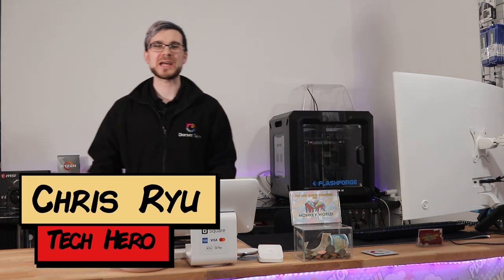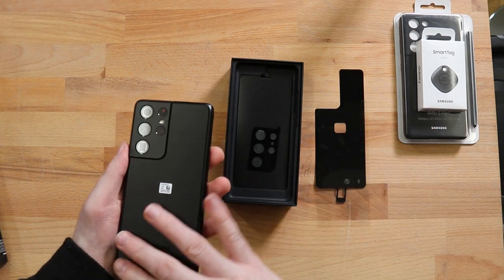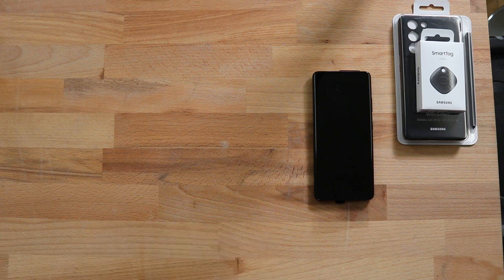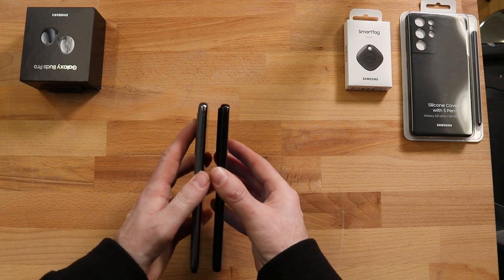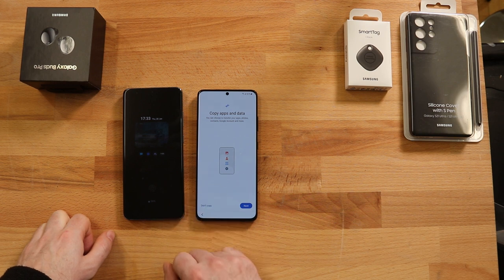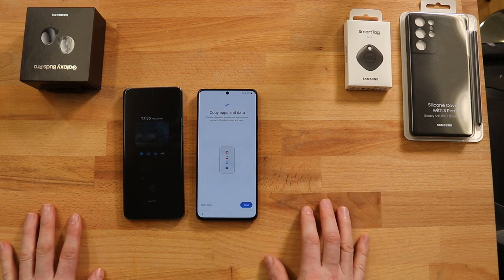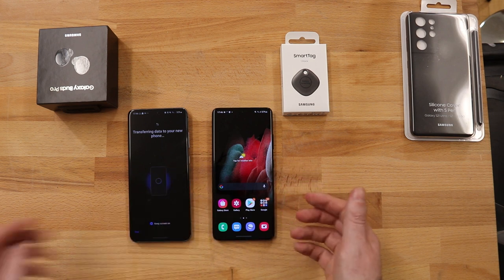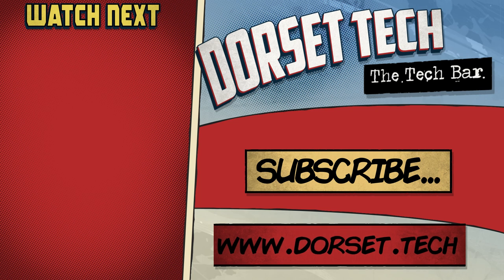Samsung S21 Ultra Unboxing and Review Vs S20 Ultra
Tomorrow is the launch of the new Samsung S21 Ultra and we have one here ready to unbox. In this review we also compare it side by side with last years Samsung S20 Ultra.

This video sees the launch of our new "Tech Bar" Youtube channel that will run alongside our usual Web Superheroes Channel.